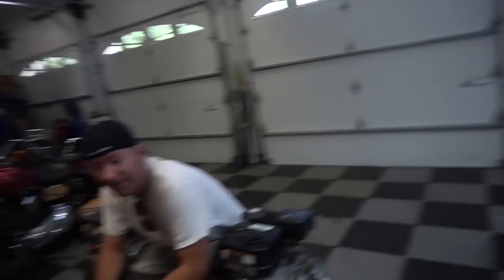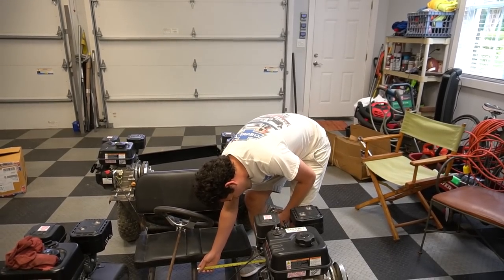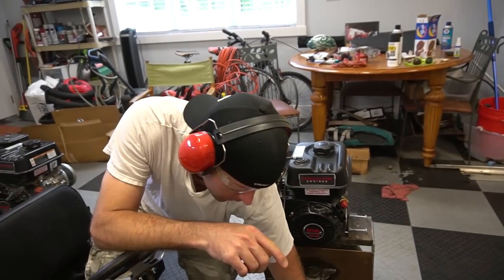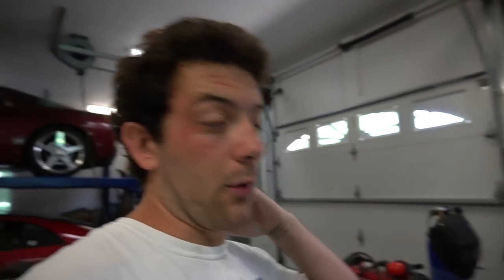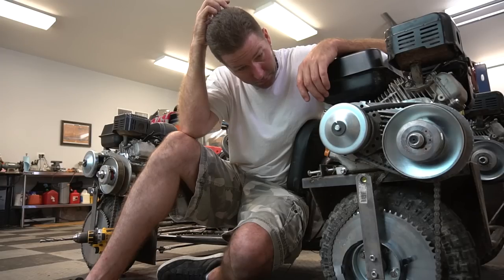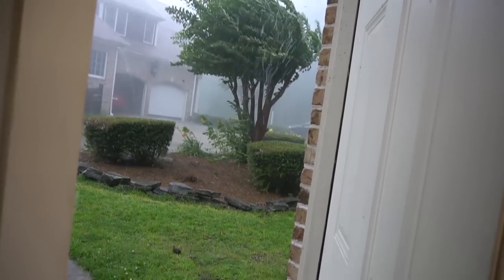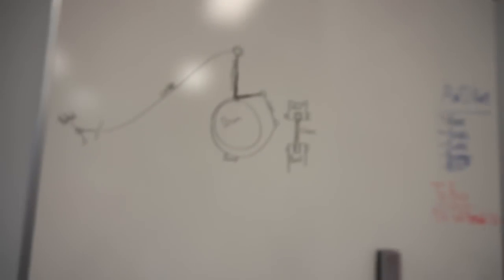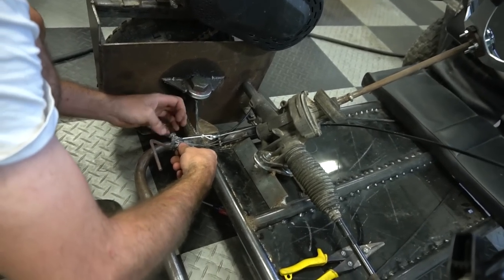Four Wheel Drive, One Wheel Stop: AWD Kart Build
This week, we install a floor (made from the drawer of a very expensive tool chest), and a drum brake on our four engine AWD go kart.

*Camera Gear*
Sony a6500
Garmin Virb X (HOW WE GET MPH ON SCREEN)

Carburetor jet drill bit set